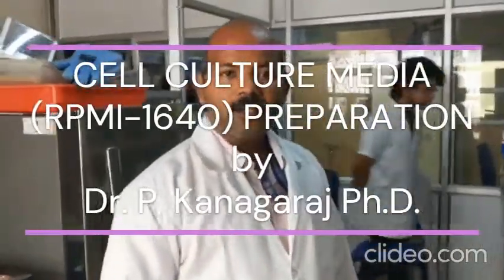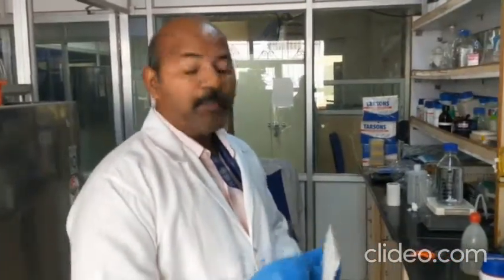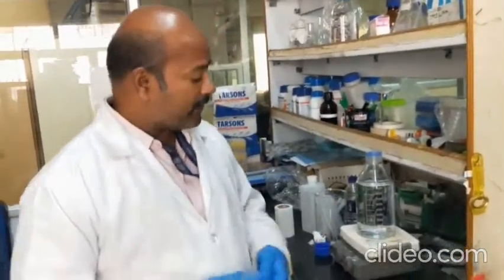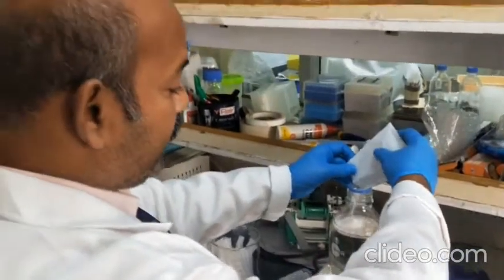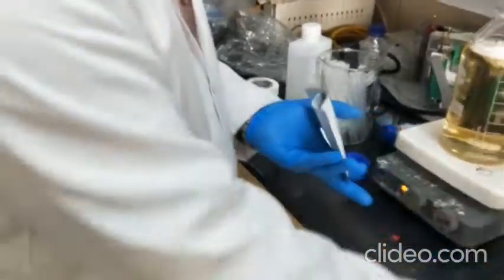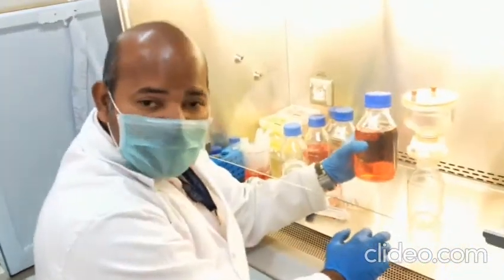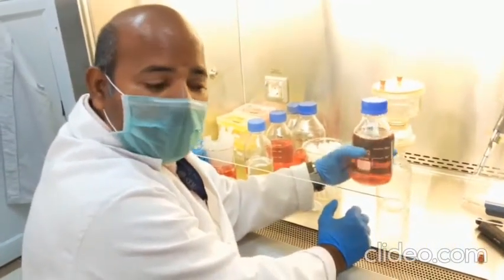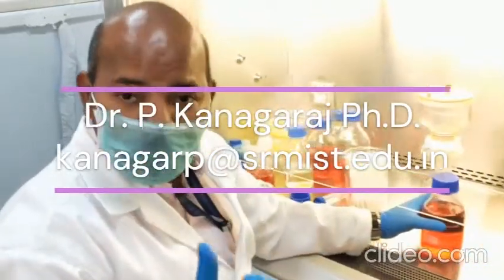Cell culture media preparation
RPMI-1640 media preparation step-by-step video